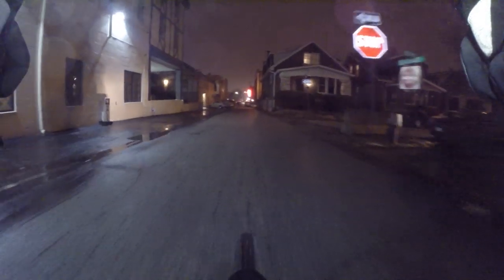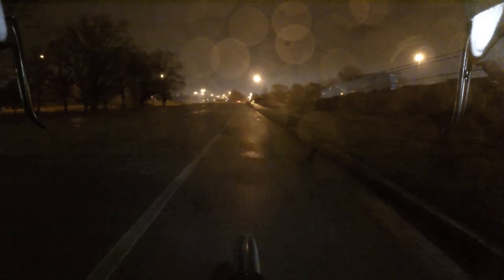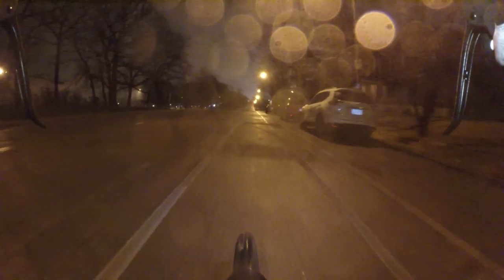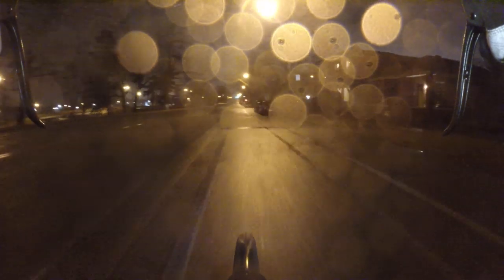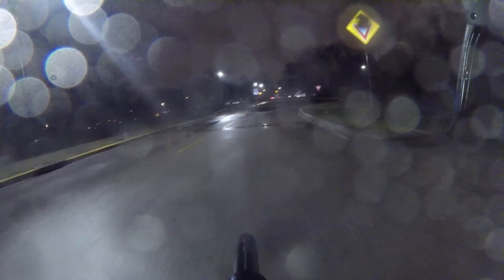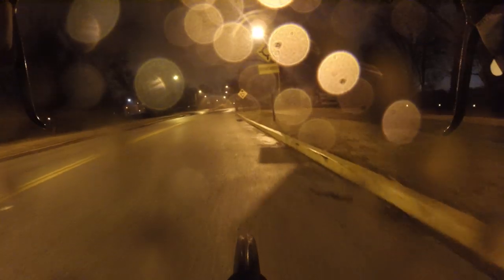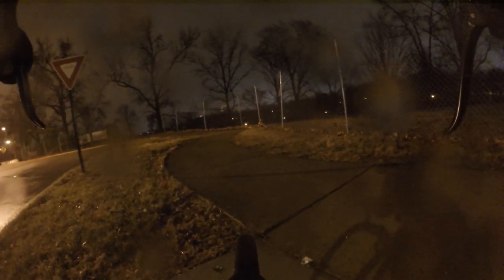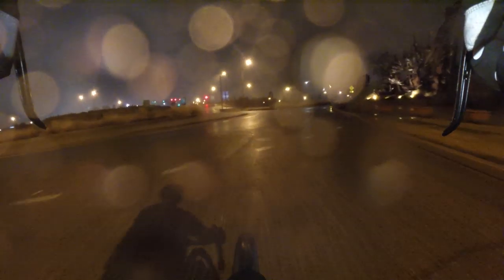Painted Lines And Bike Noise Test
Watch out for painted lines on the wet road. They can kill.

Bike noise test on a rainy night to diagnose bike noises.

I had the microphone mounted on the handlebars so I apologize for the road buzz.

BIKEBLOGGER'S BIKE STUFF
Front Light
Rear Light
Water Bottle
Brake Levers
Bar Tape
Tire Levers
Chain Tool
Gloves Summer
Gloves Winter
Gloves Fall